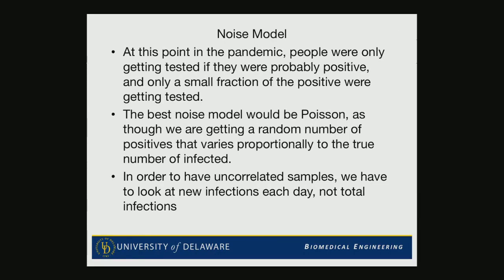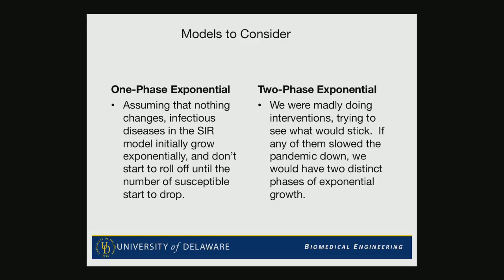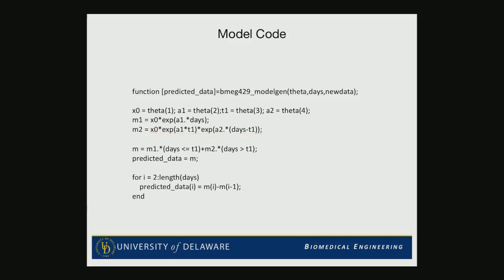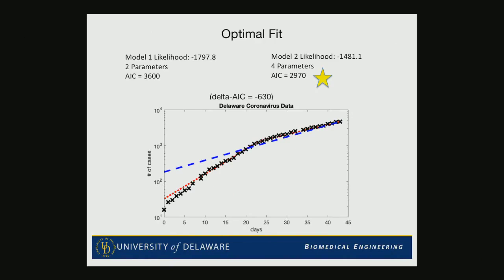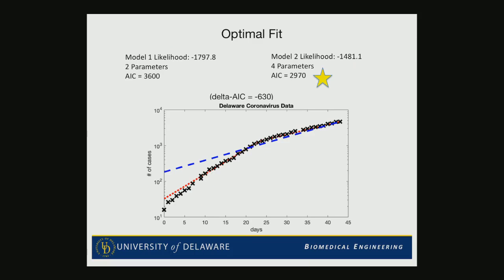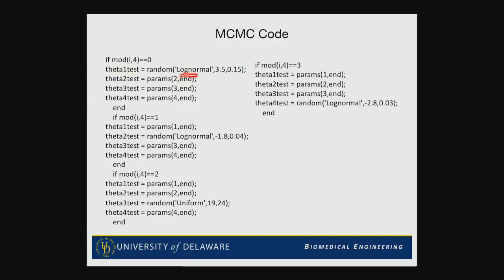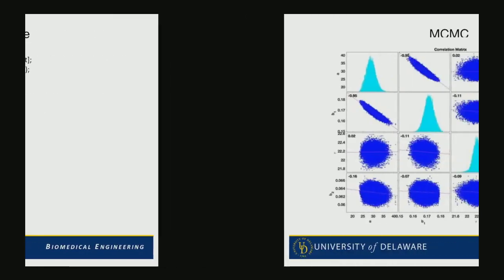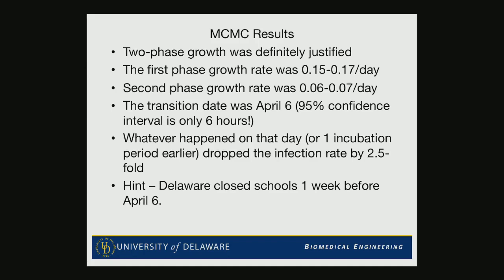Modeling Delaware COVID 19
In the midst of the the COVID-19 epidemic, I was teaching a class on modeling and analyzing biomedical data at the University of Delaware.  We switched the examples from HIV modeling to COVID pretty quickly, and I was happy with the outcome.  This lecture is an example from near the end of the class that uses most of the techniques we covered.  Using live infection counts from the state of Delaware coronavirus dashboard, we developed appropriate modeling hypothesis (including null hypotheses), developed a Poisson likelihood function for the measurement noise in population sampling, found maximum likelihood fits to the models, applied Akaike's Information Criterion for model selection, and used Markov-Chain Monte Carlo methods to establish uncertainty bounds on the resulting fits.  A roughly 2.5-fold decrease in the viral spread was seen on April 6, 2020, which corresponded well to the statewide school closure a week earlier.